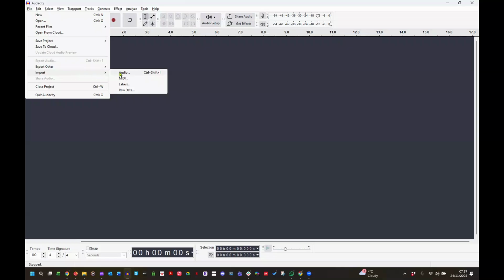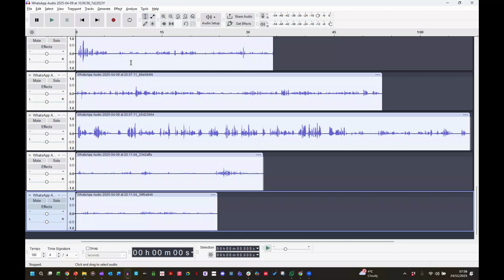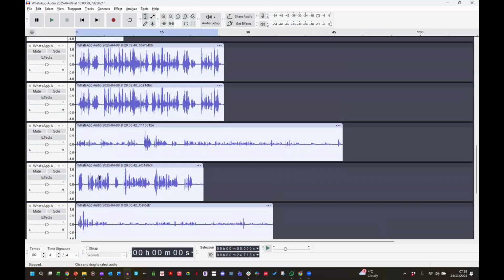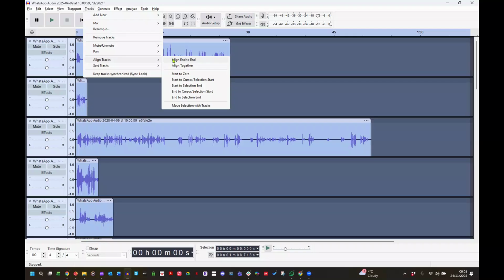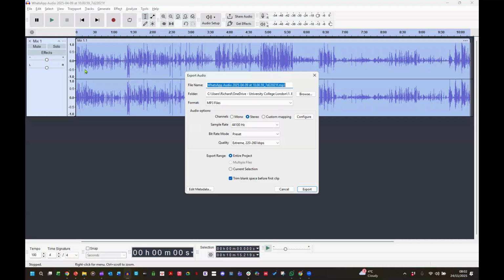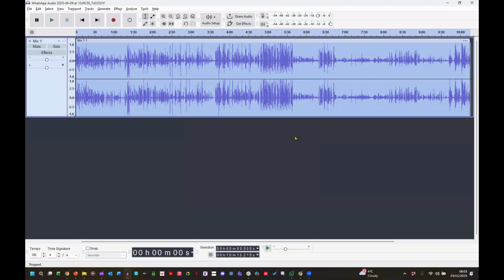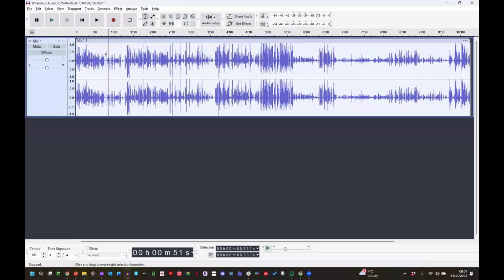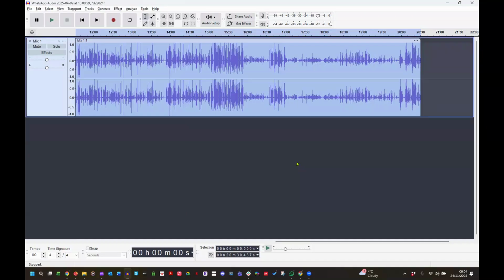Tips for amalgamating and editing audio and video in Audacity